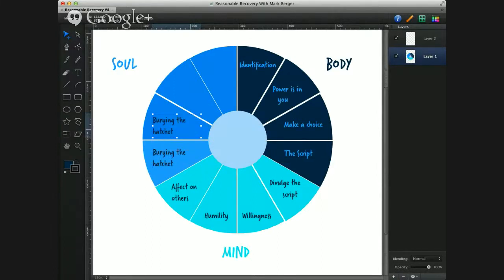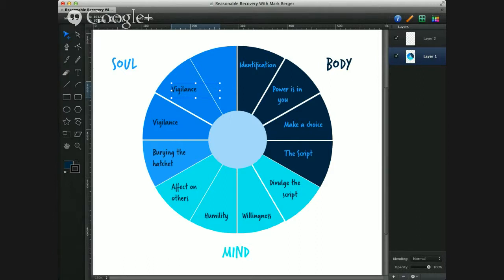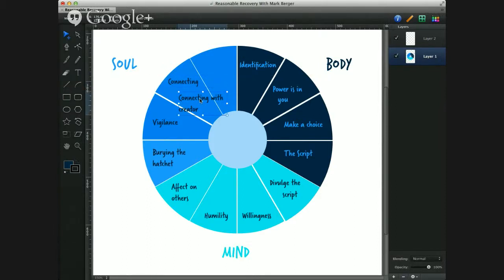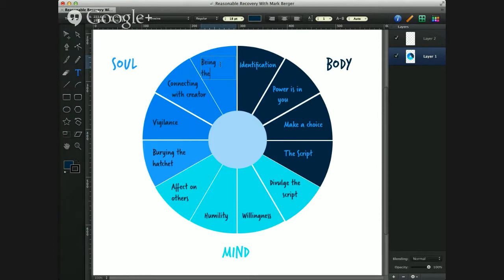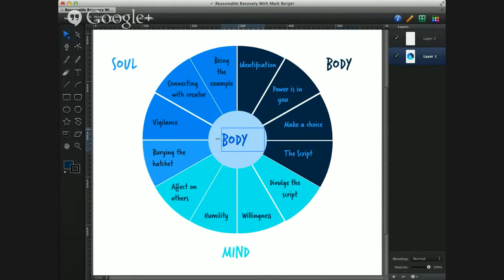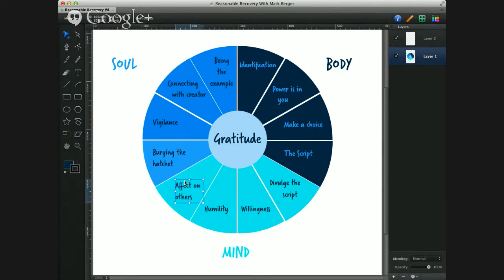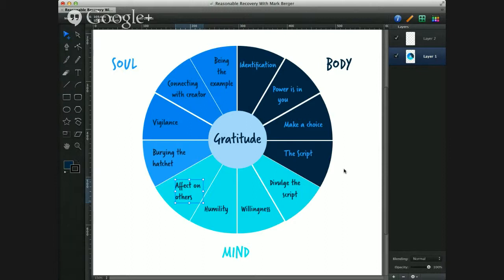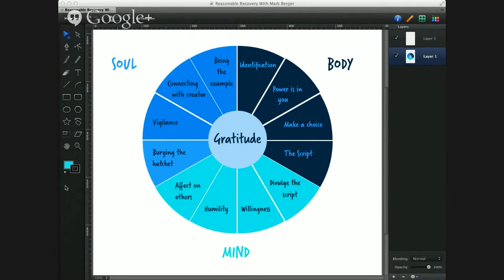Reasonable Coaching: Creating Your Own 13x4 Program Session 1 with Mark Berger